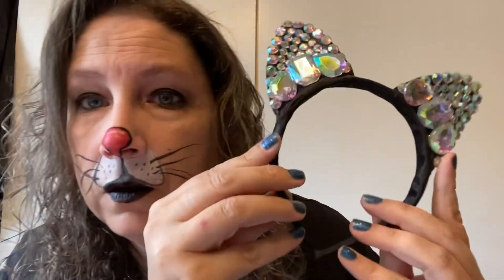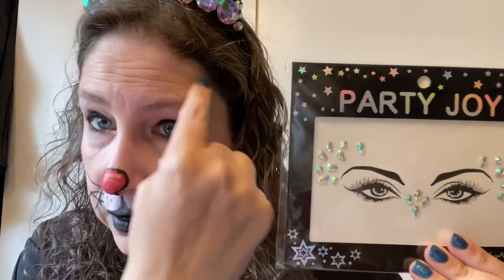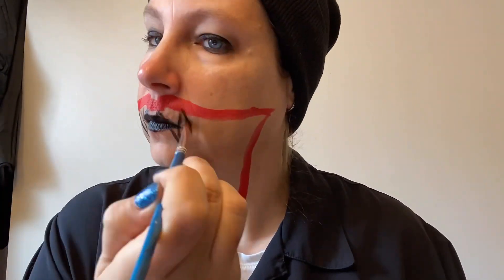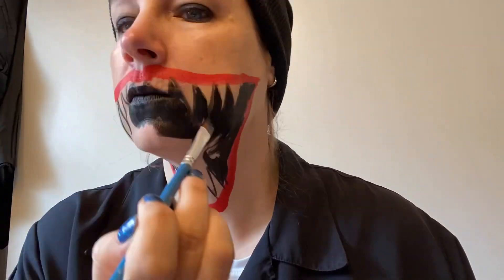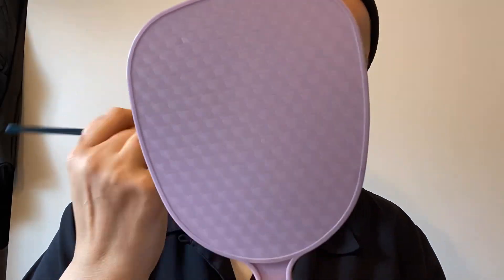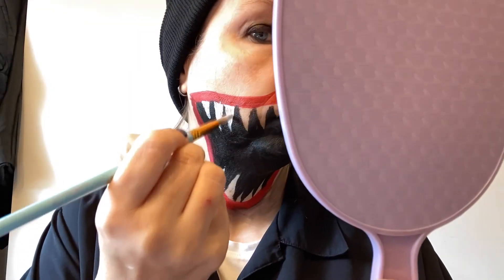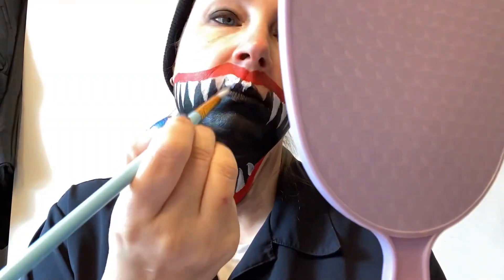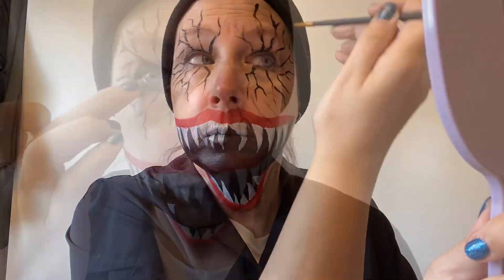Watch me transform my look from children’s entertainer to scare actor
Watch as I transform my look from children’s face painter at a seasonal pumpkin patch to scare actor at a very scary haunted attraction.
Watch as i change my makeup from children’s entertainer to scare actor!

I work these two seasonal gigs back to back so I need this to be a fast transformation! The changeover takes about 15 total minutes but of course we ran the time lapse camera so you don’t have to wait that long.

Products used in the video are Blue Squid face paints and Maybelline Super Stay Matte Ink lip color.